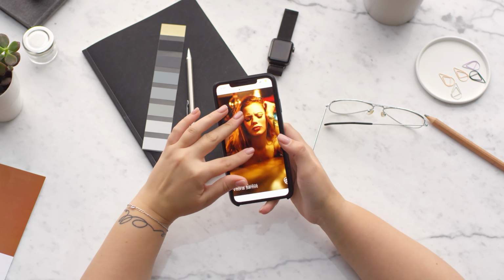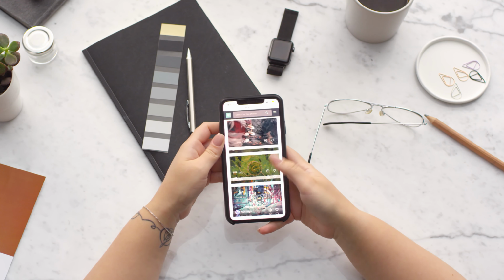Beginner’s Guide to Finding Your Perfect Ad Audience (Works in 2025!)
Struggling to get results from your ads? It’s probably not your product—it’s your audience.

In this video, you’ll learn how to pick a winning audience that actually clicks, engages, and converts. We’ll walk you through real marketing strategies like building detailed buyer personas, using platform-specific targeting, analyzing your current followers, and A/B testing like a pro.

Whether you’re running Facebook Ads, Google Ads, or TikTok campaigns, knowing who to target is more important than what you're selling.

00:00  - introduction
02:25 –  selling
05:25 – Buyer Persona
07:50 – Current audience
10:05 – Awareness stage
13:20 – Right Platform
16:40 – Retargeting
20:00 – Competition
22:00 – AB testing
24:00 – refine
26:45 – Conclusion